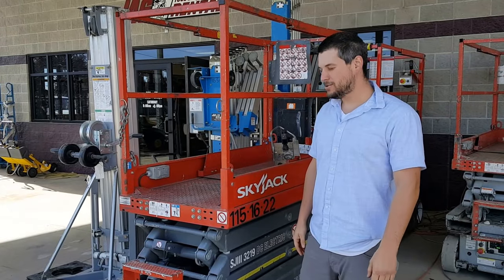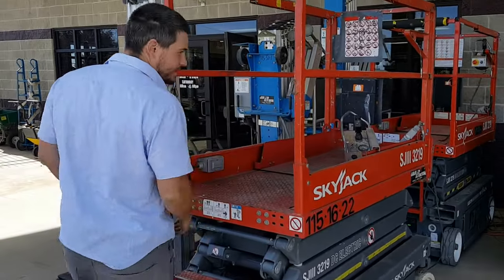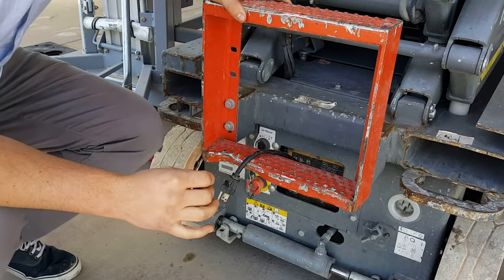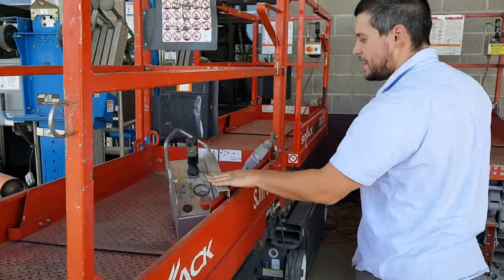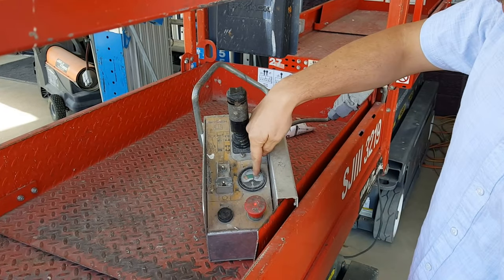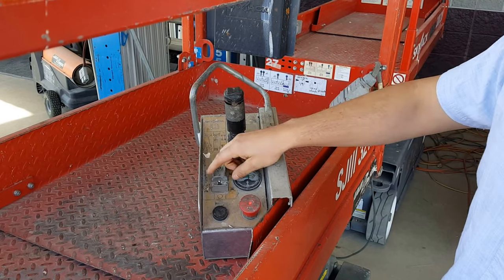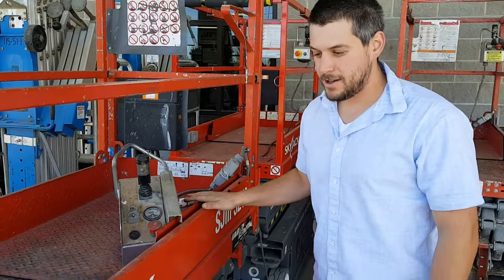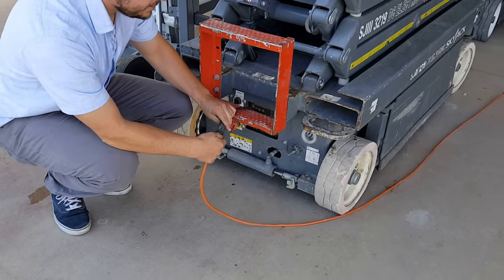Scissor Lift - Learn how to use the Sky Jack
Leanr how to to start and use the scissor lift. This tutorial will show you exactly how to use this machine.